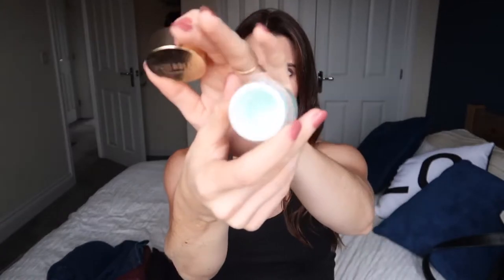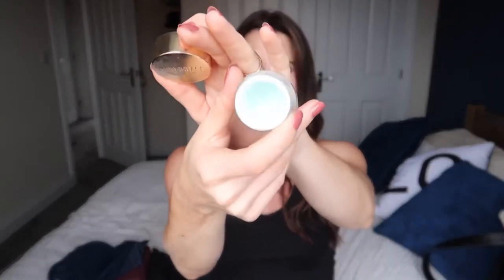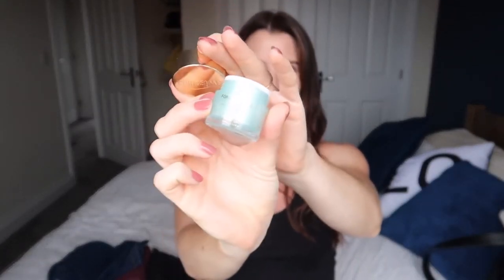Swissline Product Review by Award-Winning Blogger Carly Rowena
Swissline skincare ranges, developed and produced in Switzerland,  offer not only measurable results but indulgent rituals to last a lifetime.

Award-Winning Blogger Carly Rowena shares her feedback on our Force Vitale De-Puffing Eye Gel - a fragrance-free, oil-free, lagoon-green gel formulated to dramatically reduce dark circles and chronic puffiness. Scientifically advanced ingredients reduce irritation, while also helping to boost microcirculation.